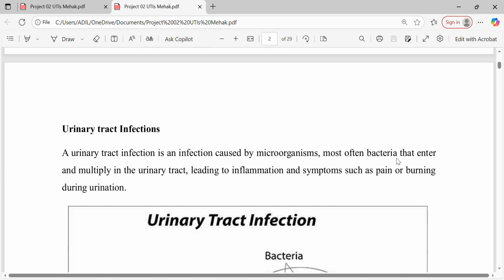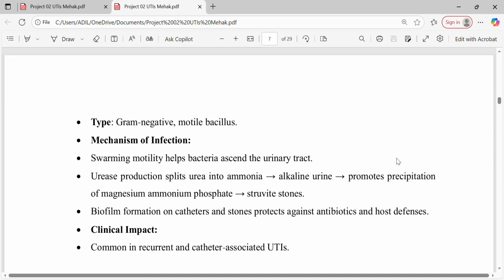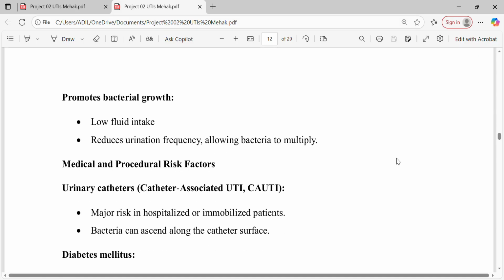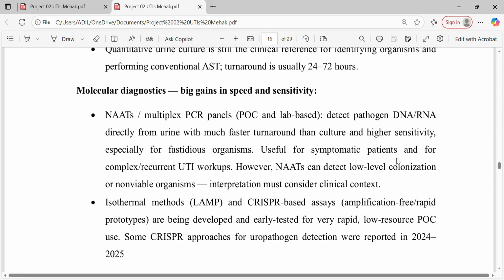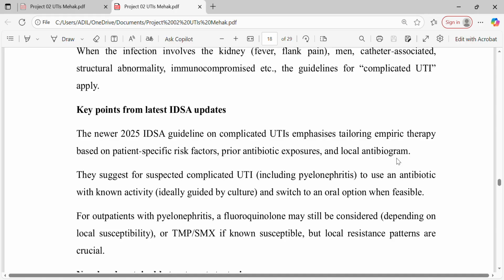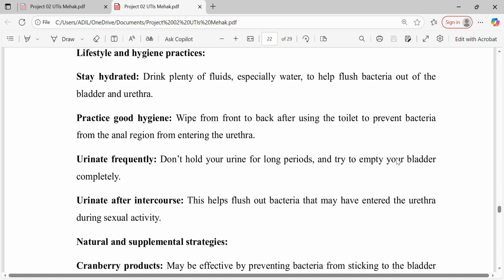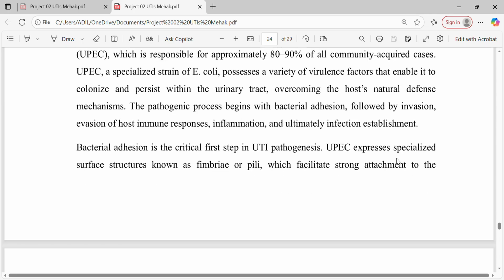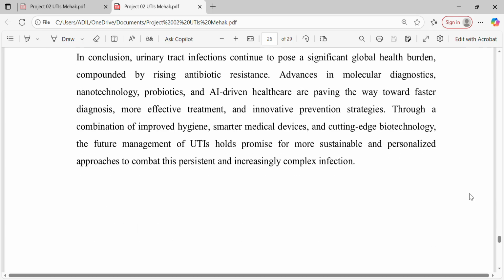UTI | URINARY TRACE INFECTION | MEDICAL | SCIENCE | CHEMISTRY | PATHOPHYSIOLOGY | DR HAMMAD MAJEED